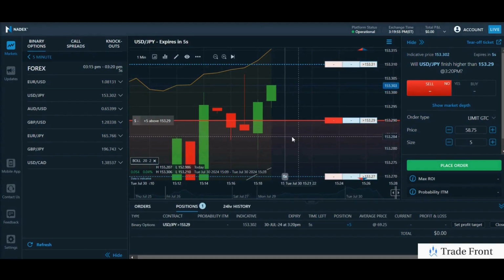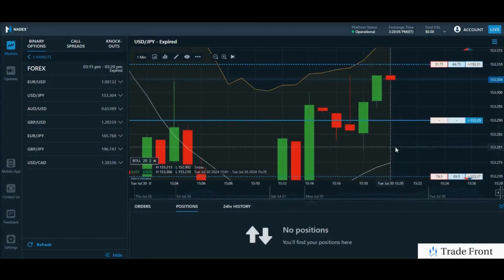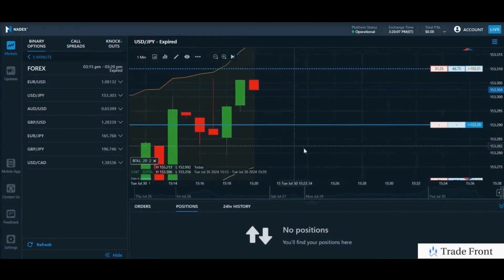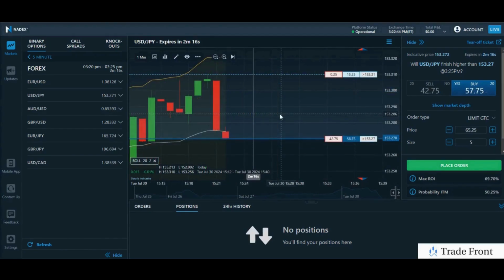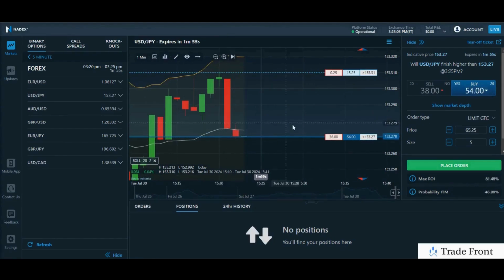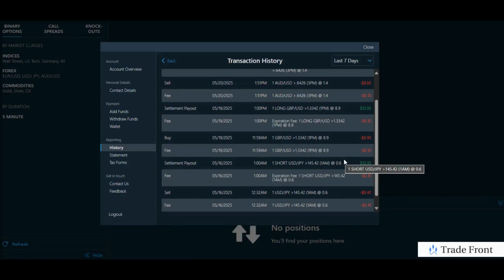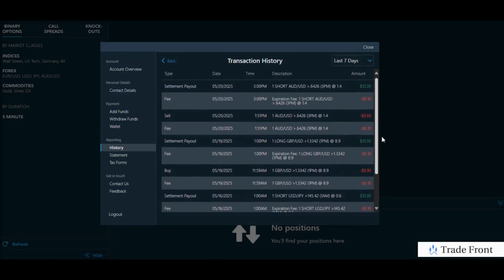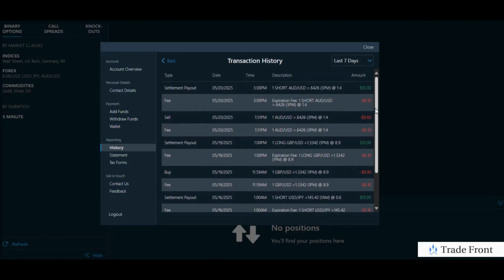NADEX Trading Highlights & Platform Changes